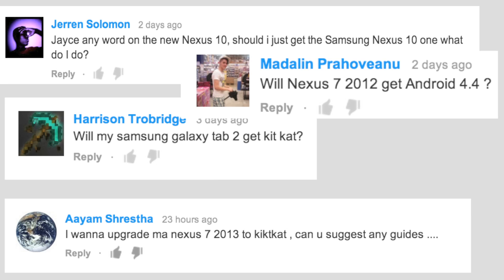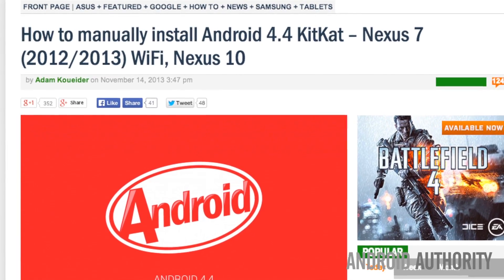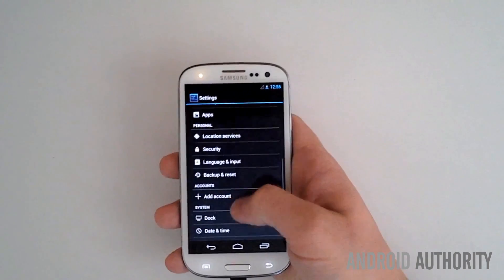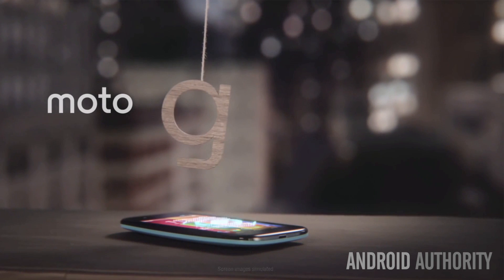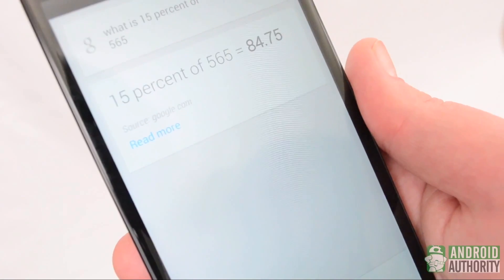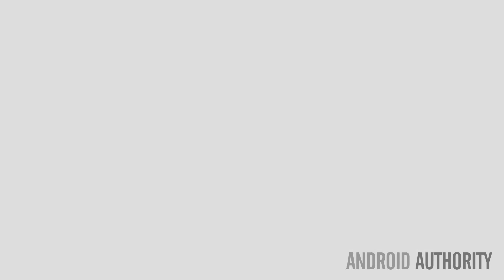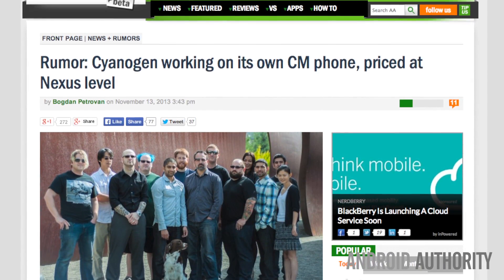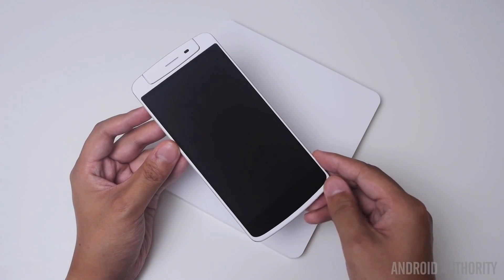Android 4.4 KitKat Updates, Moto G's amazing value, Google's next billion users - Android Weekly!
Android 4.4 KitKat is coming to your device - but when? We discuss the Moto G's amazing value proposition, Android 4.4 KitKat updates, Cynanogen's upcoming phone, and more! Tune in to Android Weekly!